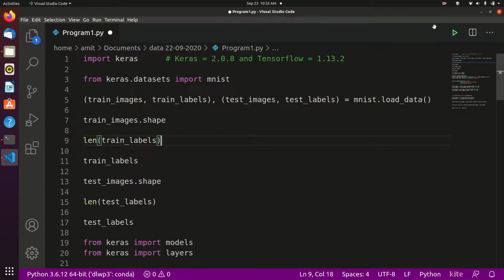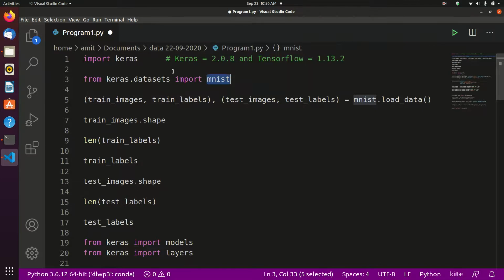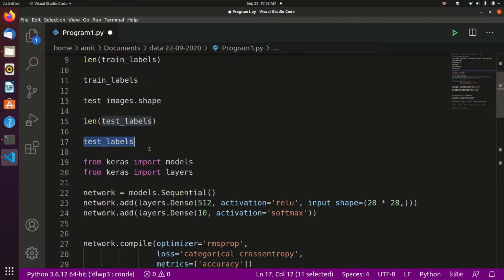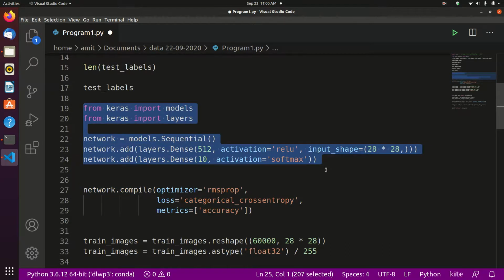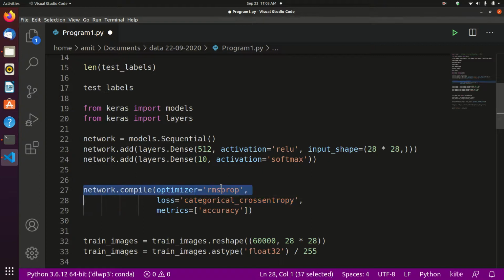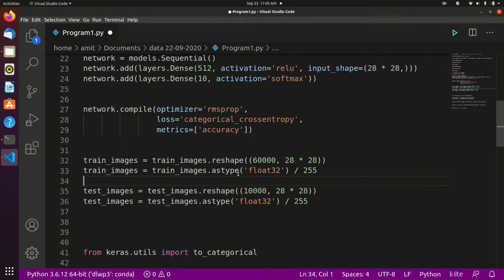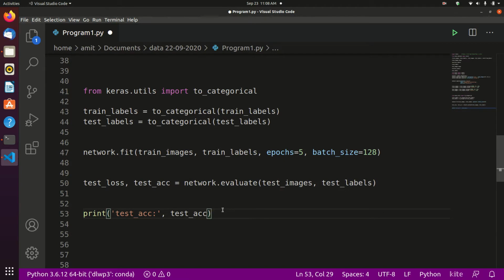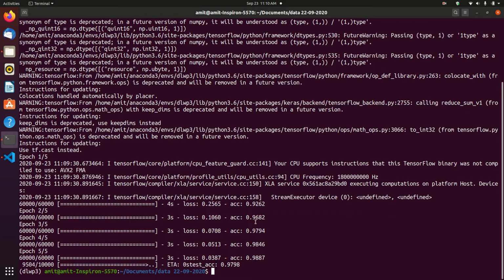Neural Network MNIST Digit Classification Python Machine Learning Deep Learning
Reference- "Deep Learning with Python by François Chollet
    November 2017 ISBN 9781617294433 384 pages printed in black & white"